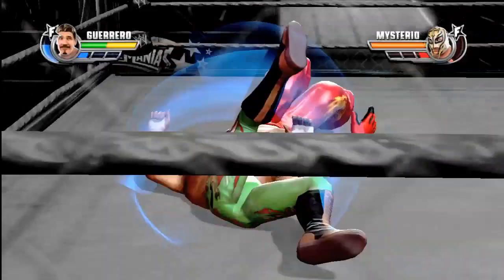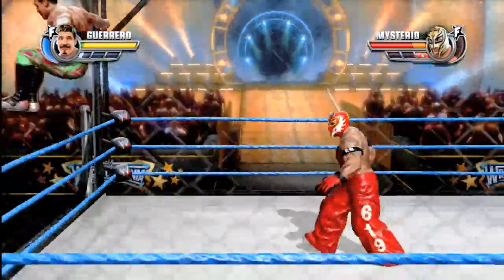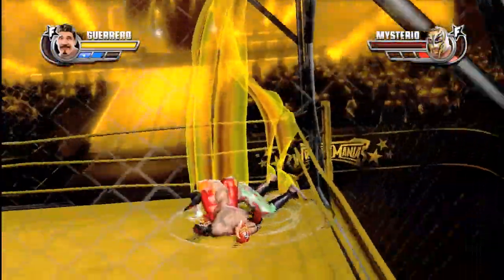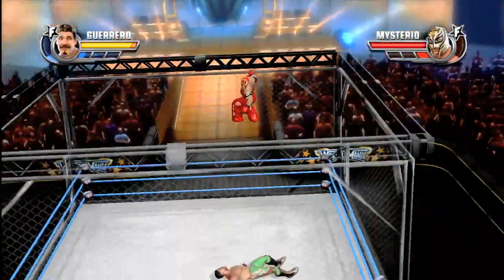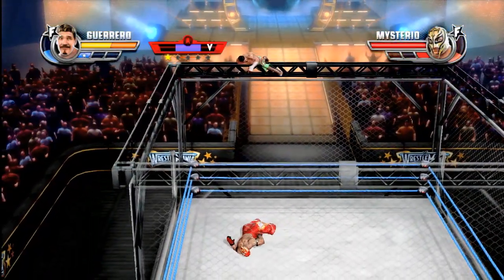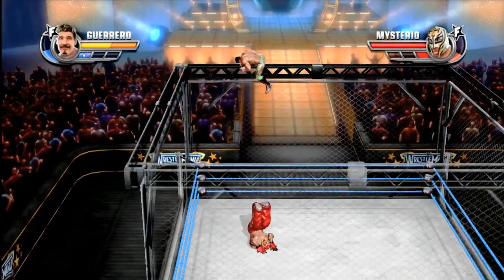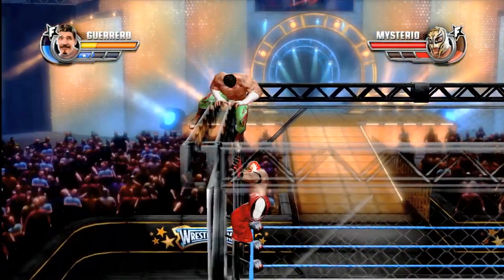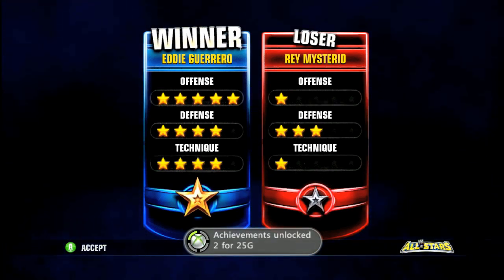WWE: All Stars | Eddie Guerrero vs Rey Mysterio Cage Match Commentary [HD]